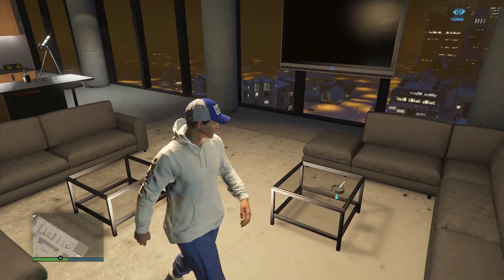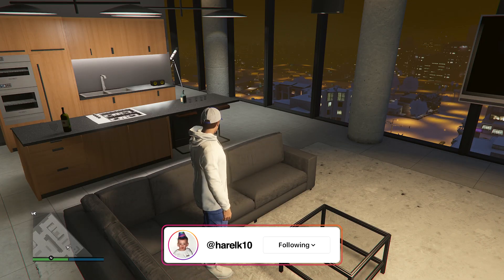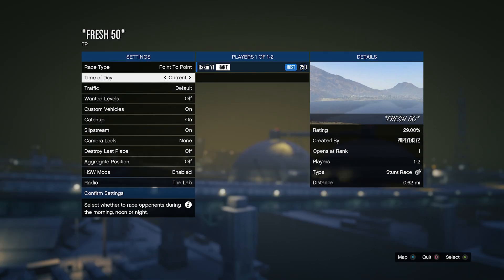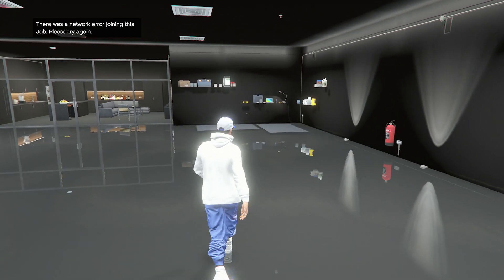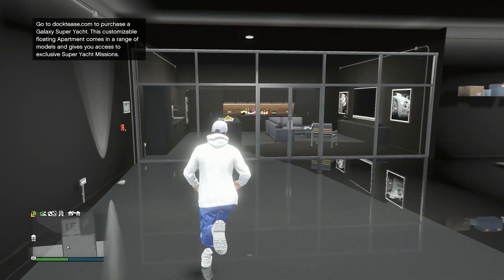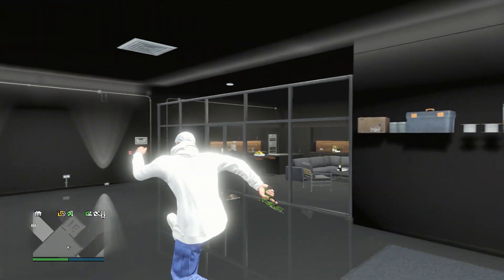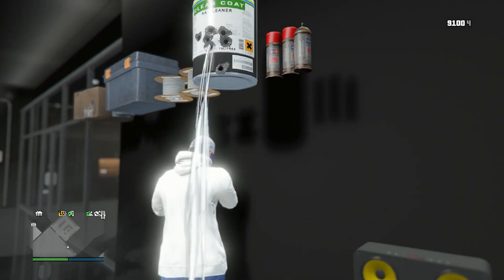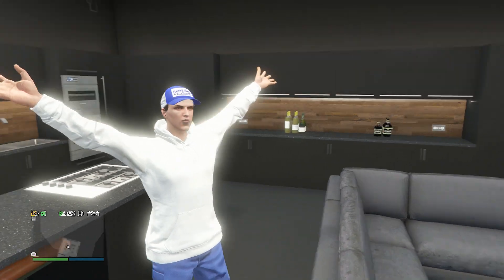*NEW* Teleport to the UNRELEASED 50 Car Garage in GTA Online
In this video I'm going to be showing gameplay of the 50 car garage in gta online.

Tags -

gta 50 car garage,
gta 50 car garage release date,
gta 50 car garage location,
new gta 50 car garage,
50 car garage gta 5,
gta online 50 car garage,
gta v 50 car garage,
gta v online 50 car garage,
gta v new 50 car garage,
how to get a 50 car garage in gta 5,
is there a 50 car garage in gta 5,
gta 5 50 car garage,
gta 5 50 car garage how to get,
gta v how to get 50 car garage,
how to get 50 car garage in gta 5,
gta 5 how to buy 50 car garage,
50 car garage in gta,
where is the 50 car garage in gta 5,
where to buy the 50 car garage in gta 5,